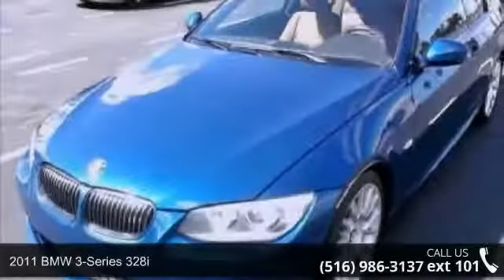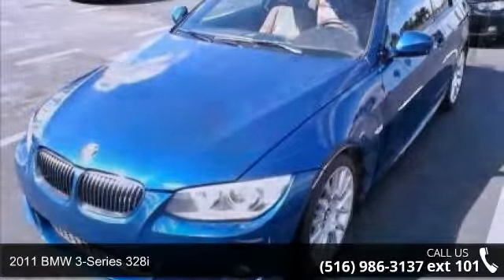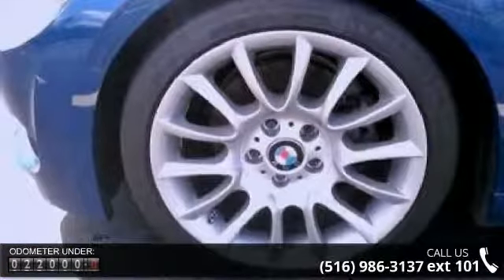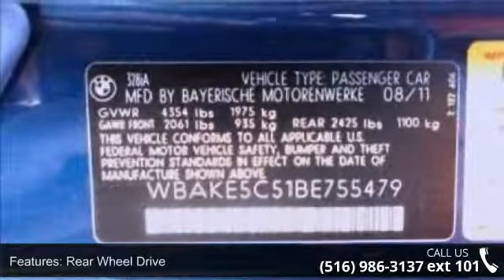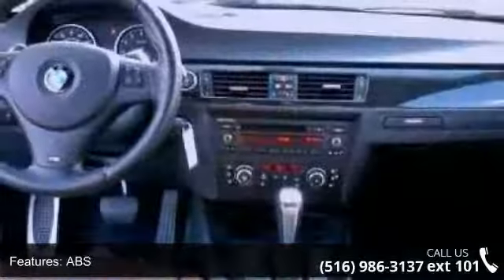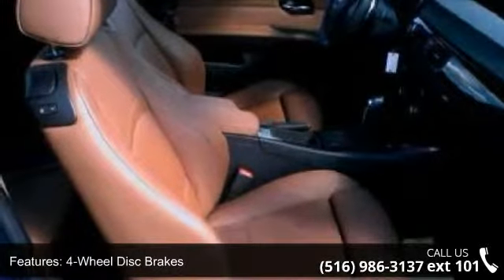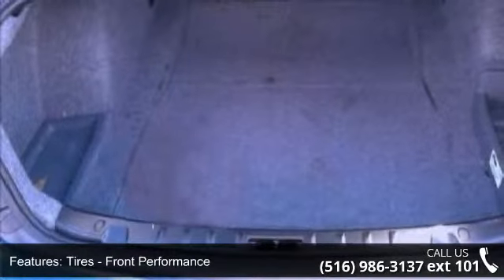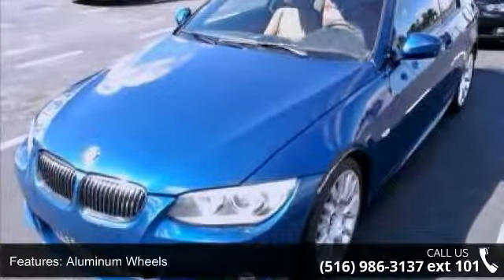2011 BMW 3 Series 328i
M SPORT PKG. VALUE PKG. HEATED SEATS. MEMORY SEAT. LEATHER SEATS. SUNROOF. TRACTION CONTROL.  ABS ANTI LOCK BRAKES. POWER WINDOWS. POWER LOCKS. POWER SEATS. POWER MIRRORS. AIR CONDITION. DRIVER AIR BAG. PASSENGER AIR BAG. SIDE AIR BAG. ALLOY WHEELS. POWER STEERING. CD PLAYER. REAR WINDOW DEFROSTER. CRUISE CONTROL. TILT WHEEL.   Finance $2990 Down 72 months 2.9% APR. Prices exclude tax registration.  Final payment & final APR will be determined by lender.